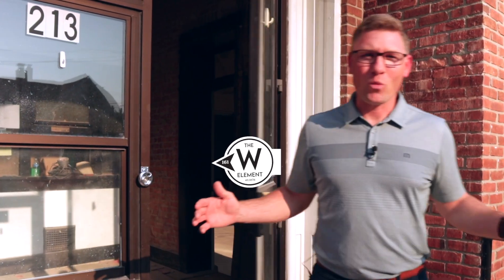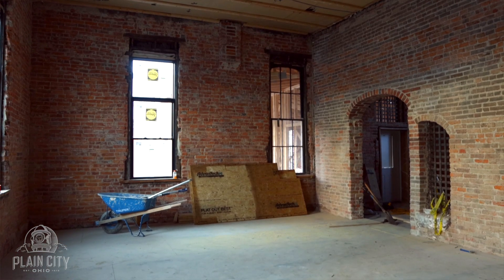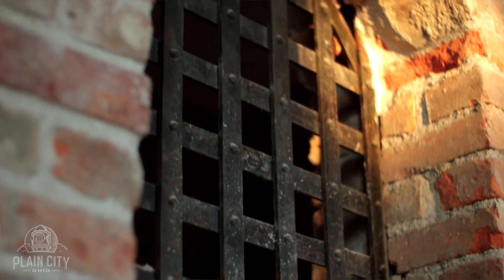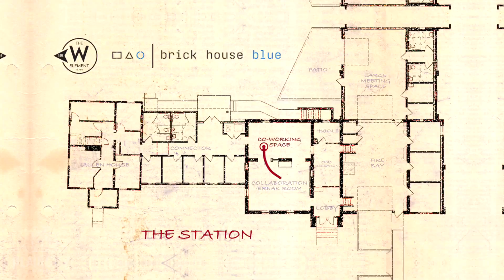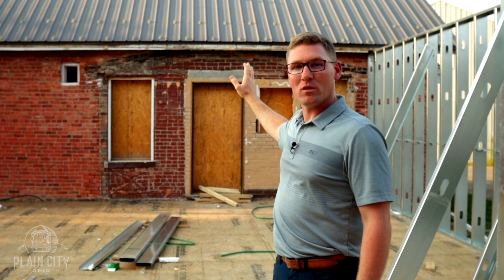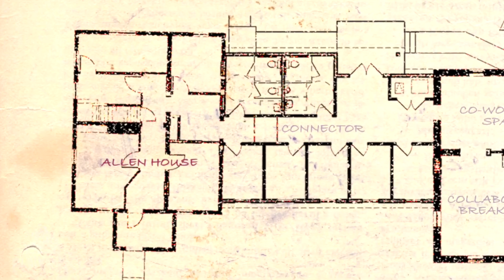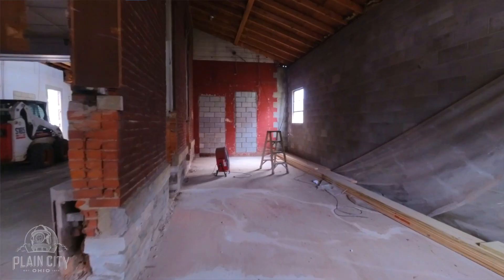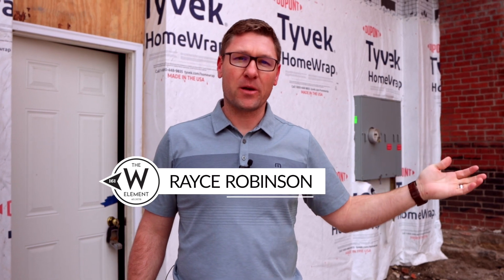Behind the Scenes of The Station (Plain City, OH)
Join Rayce Robinson with The West Element, Ltd. on a behind the scenes tour of this exciting new space in Plain City, Ohio. Get some insight from the inside on the work being done and the history being uncovered and preserved as two iconic Plain City buildings get transformed into "The Station".